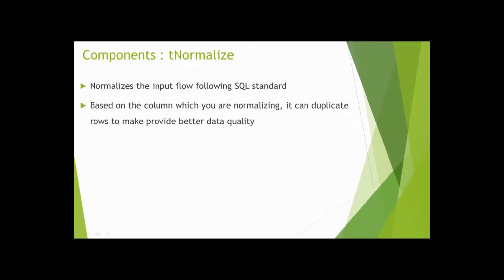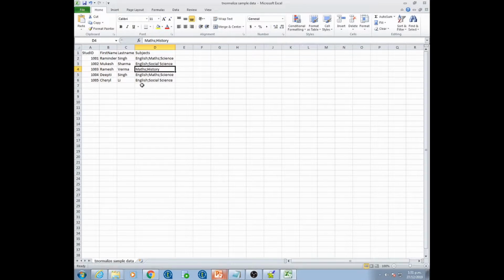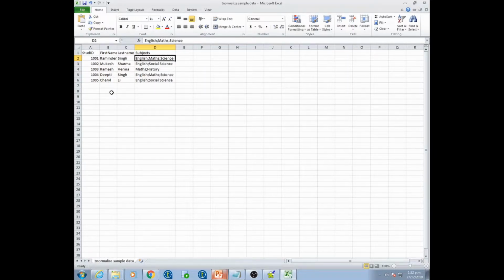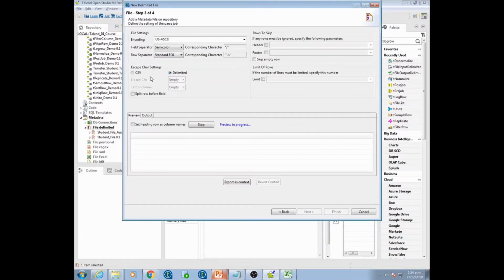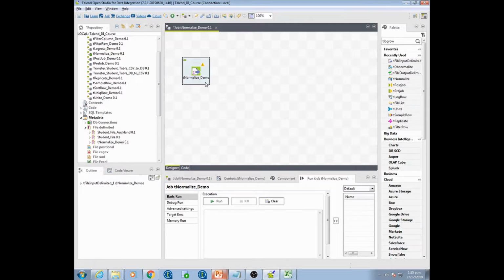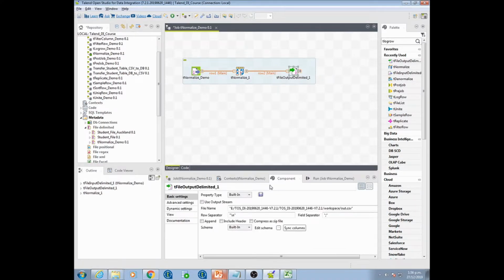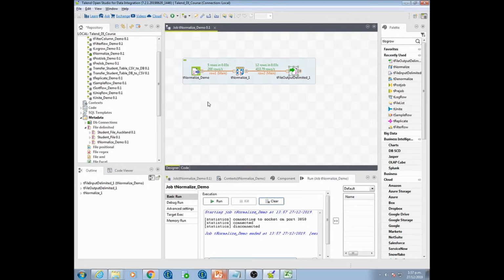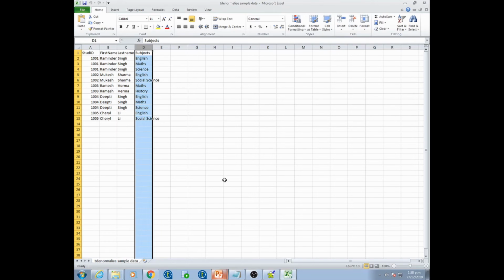29 Components - tNormalize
This video explains the usage and configuration of tNormalize component in Talend Open Studio for Data Integration

Some Useful Resources:
- Talend Open Studio Cookbook
- Getting Started with Talend Open Studio for Data Integration

- Excel 2016 All-in-One For Dummies
- Advanced Excel Essentials
- Excel 2013 ower Programming with VBA

- SQL for Data Analysis
- Joe Celko's SQL for Smarties: Advanced SQL Programming

- Power Pivot and Power BI
- The Definitive Guide to DAX: Business Intelligence for Microsoft Power BI, SQL Server Analysis Services, and Excel Second Edition
- Introducing Microsoft Power BI

- Mastering Qlik Sense
- Learning Qlik Sense : The Official Guide